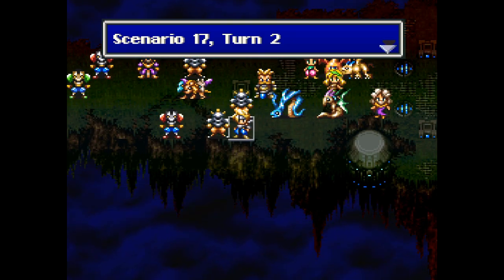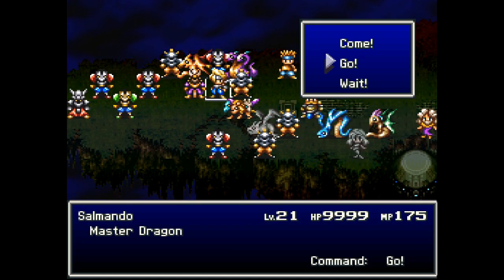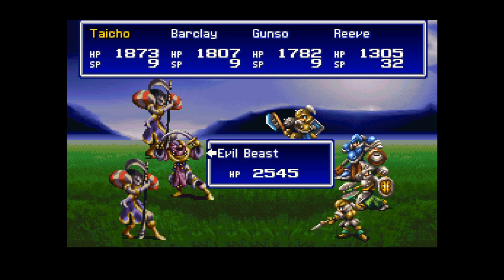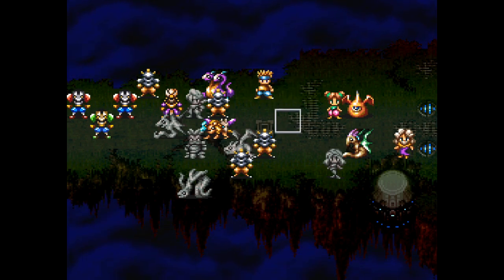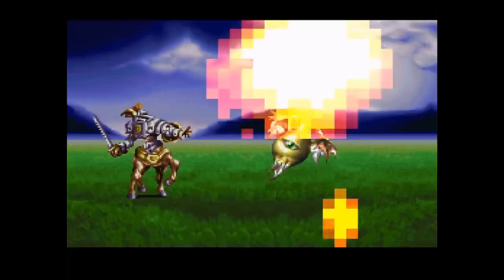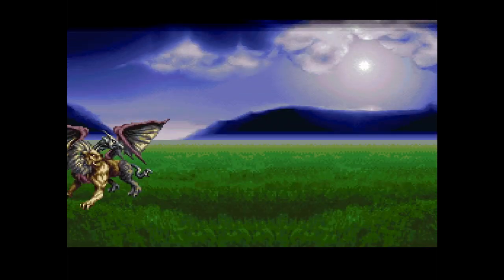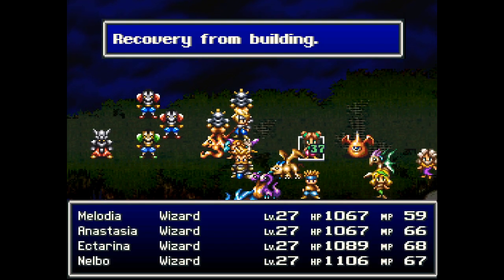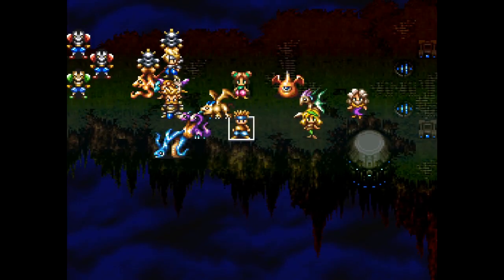Let's Play Bahamut Lagoon #054 - Flood of Darkness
In this episode of Bahamut Lagoon, we defend the Fahrenheit from the monsters out of the Door to a New Age.